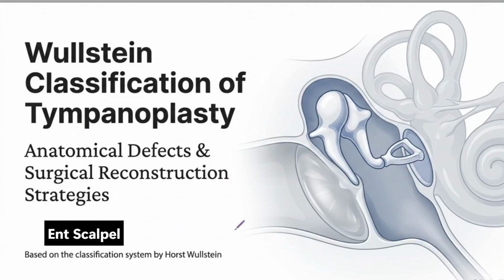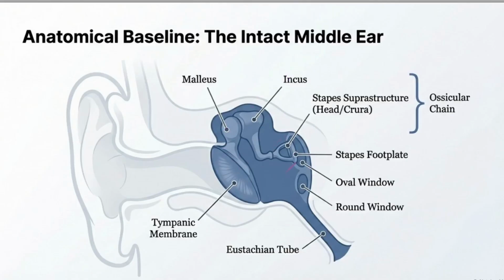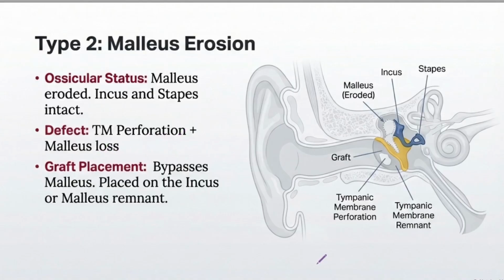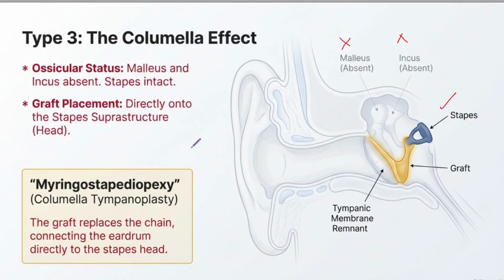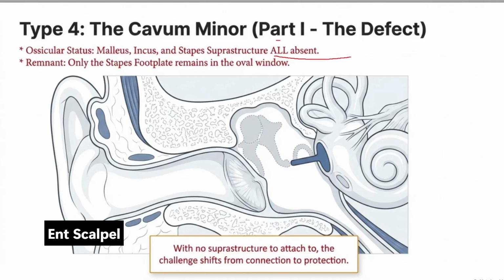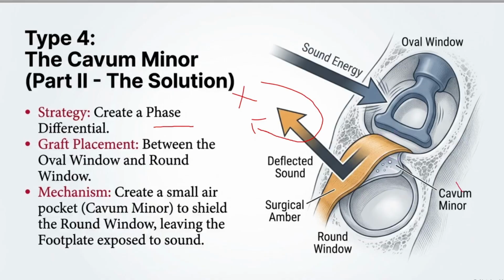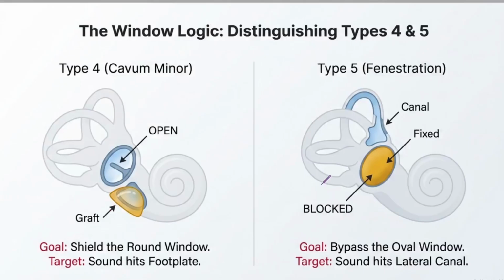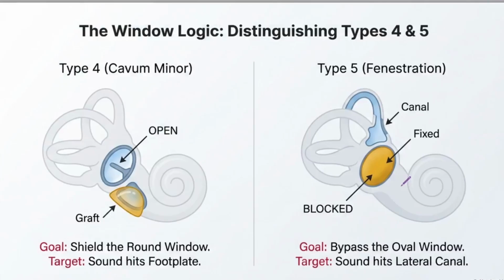Wullstein_Tympanoplasty_Anatomical_Strategies